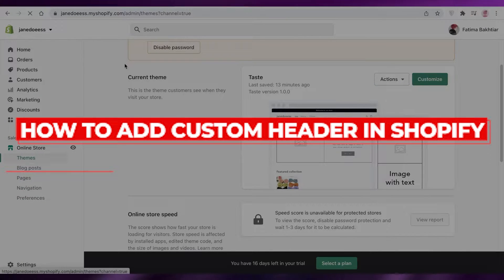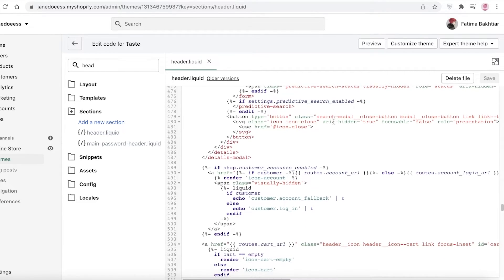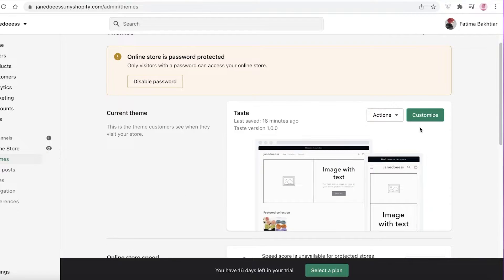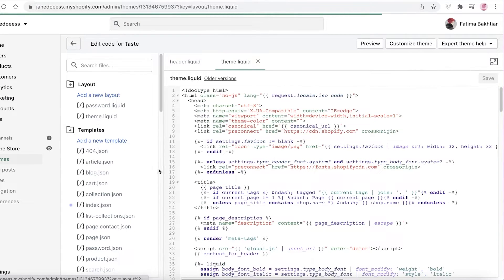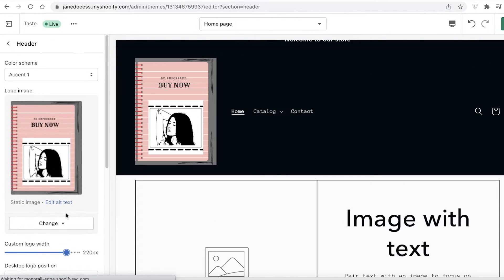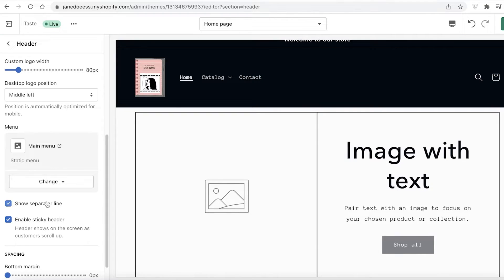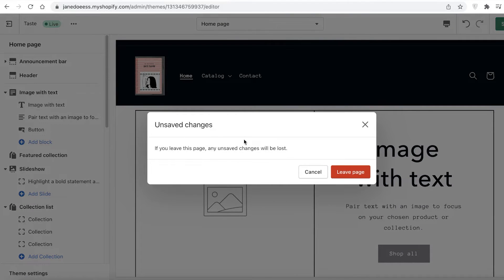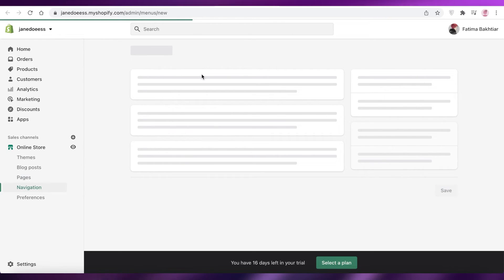How To Add Custom Header In Shopify 2025 | Step by Step Easy (2025)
In this video I show you How To Add Custom Header In Shopify 2025. It is very easy and anyone can do it by following these simple steps.